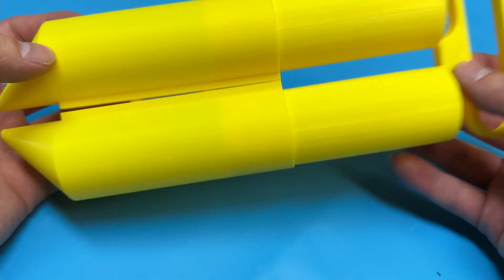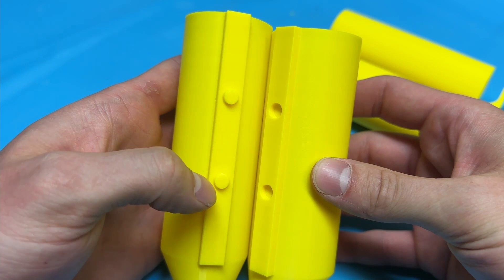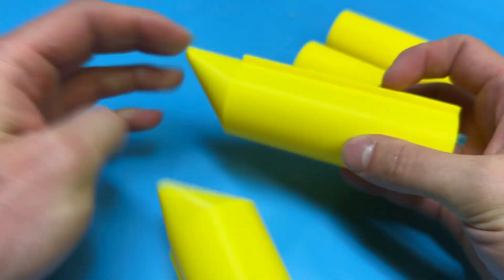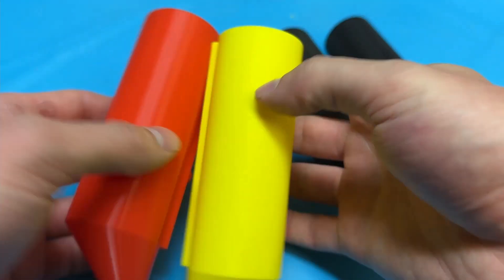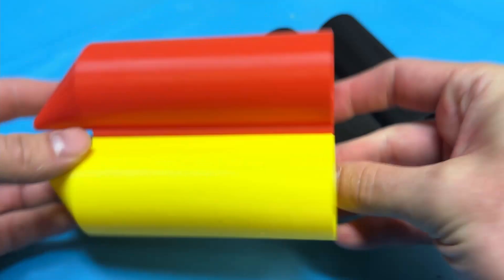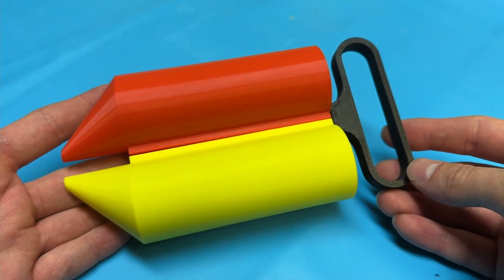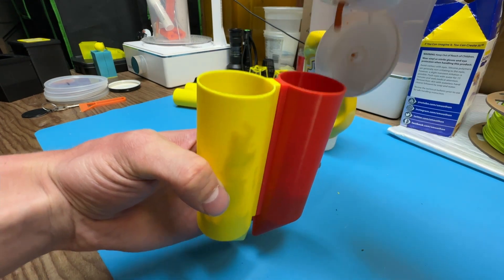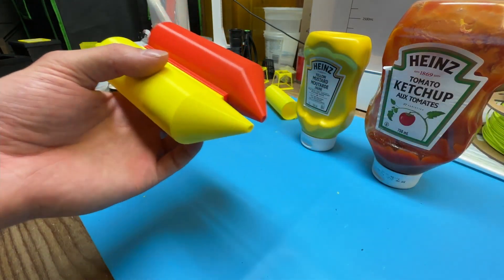3D Printed Ketchup and Mustard Dispenser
This print is for demo/prototyping purposes only. I will not be using it on any of my meals.

The parts printed in this video were printed on the Bambu X1-Carbon 3D printer.